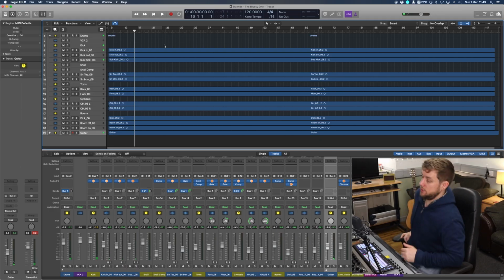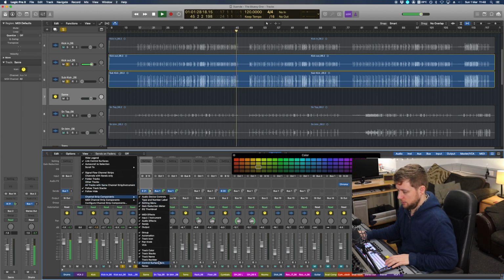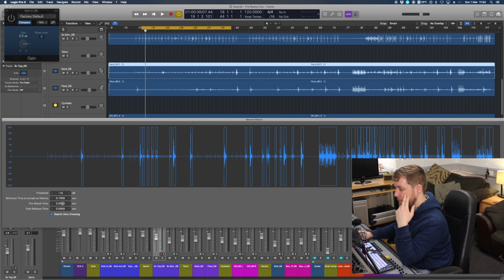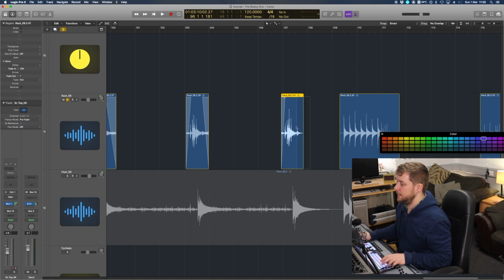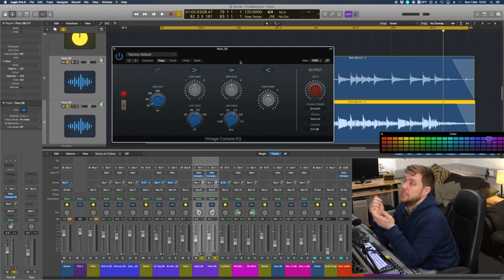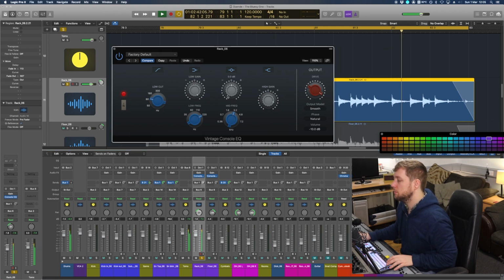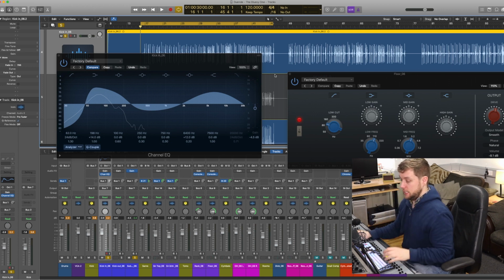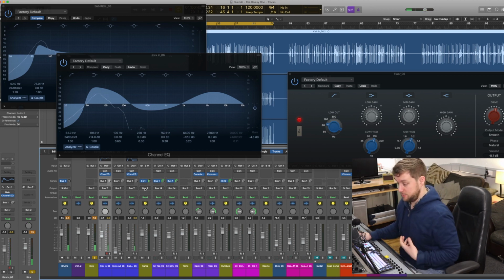Mixing Drums Using Logic Stock Plugins - Part 1 (intermediate)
A few weeks ago I put out a request to viewers asking if there was anything they'd like me to look at in more detail. One of the responses came from Ollie asking for more information on mixing and mixing toms in general. To make the most of the session, I asked Ollie to send over a session I could look at and make a video going into some of the details using a session that would be familiar to them.

As we were using Logic, I decided to stick what that and look at what I could do using only the stock plugins to generate the drum mix. In this video I touch on the vintage EQs logic recently introduced, strip silence, processing for toms, driving the EQ and the importance of phase relationship for drums.

The whole process took a few hours, as a result I decided to break the videos down into sections and upload them over the course of the next week or so. Let me know what you think, any questions? Fire away,